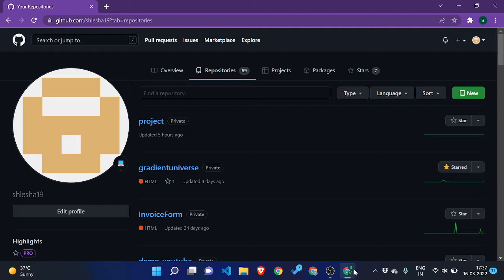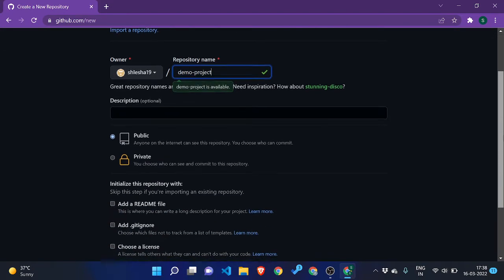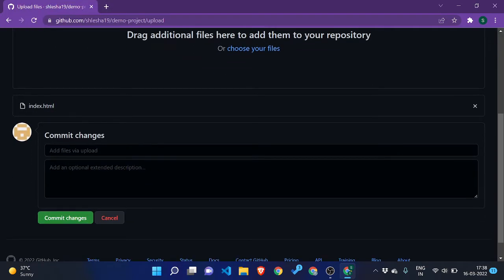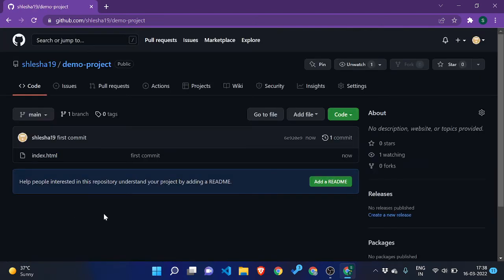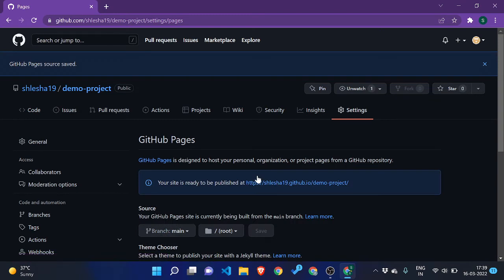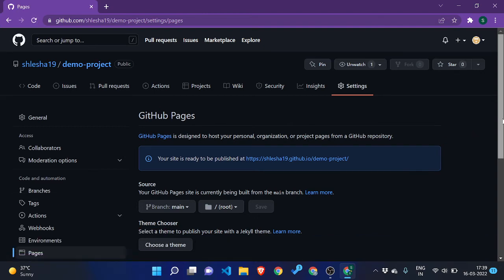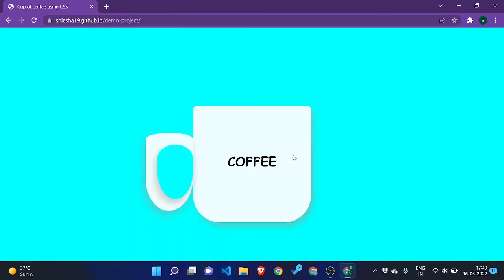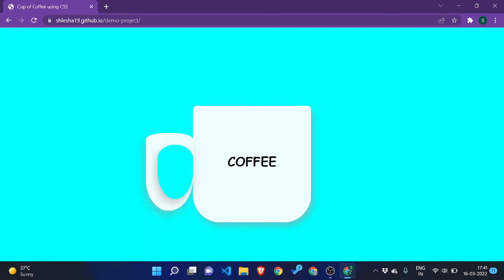How to host your website for FREE using Github🔥🔥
Hi there,

Hope this video was a helpful one. Many face the same error as I faced in the video therefore by watching this video you can know how to correct it.